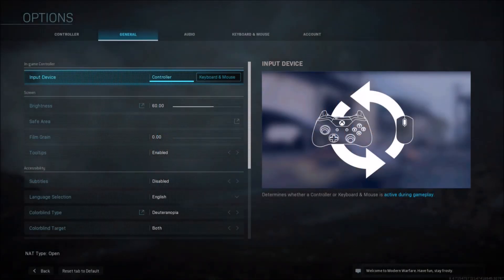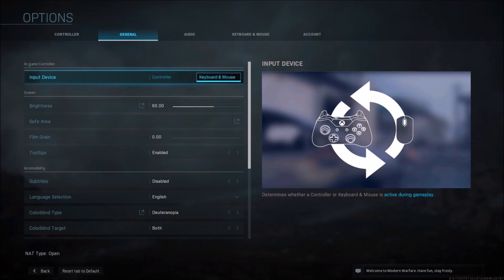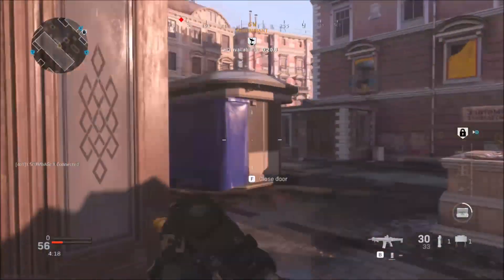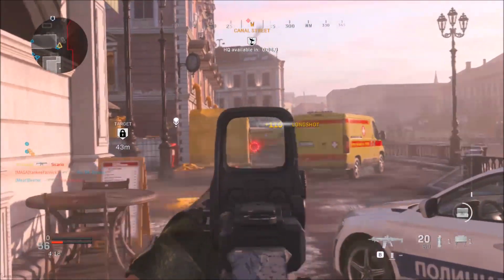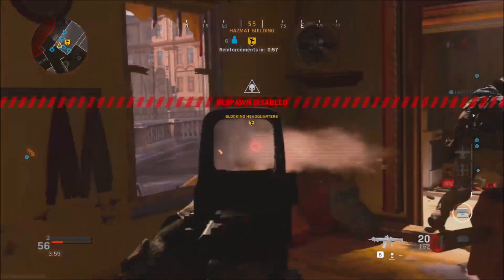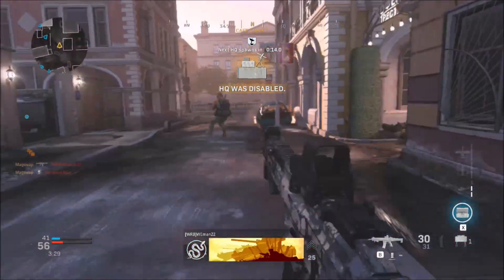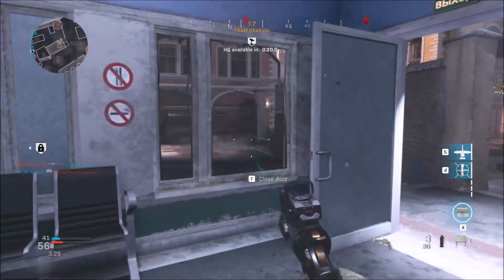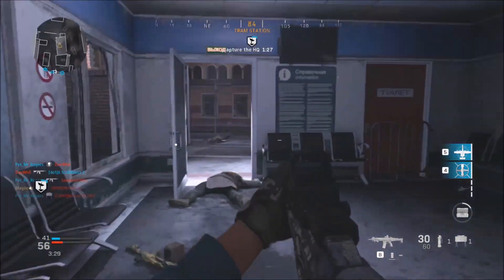How to Set Up Mouse & Keyboard Call of Duty Modern Warfare + Gameplay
In this video I show how to set up your mouse and keyboard on console. This is a simple process that takes only seconds and it's a GREAT entry to PC gaming.

If you have ever wondered what all the fuss is about with PC gaming (besides the better graphics) this is the perfect way to transition into PC gaming without breaking the bank.

I plan to do some PC gaming in the future, but for now this is a great way to make sure that I REALLY want to get into it, or atleast find out if I want to use a mouse and keyboard.

Special shout out to all of the new viewer/subs.